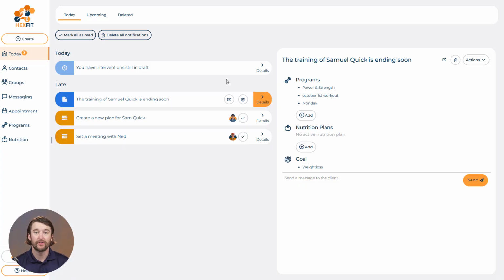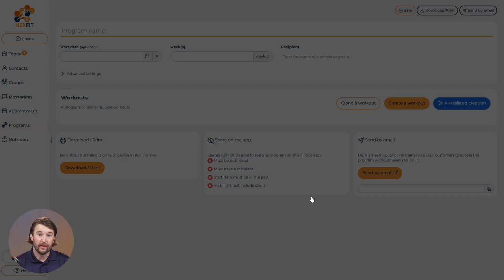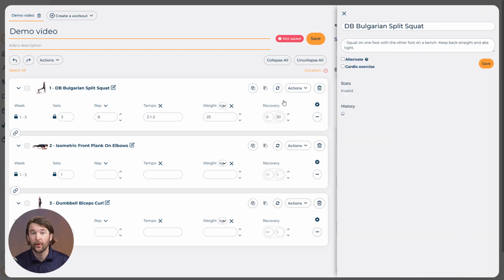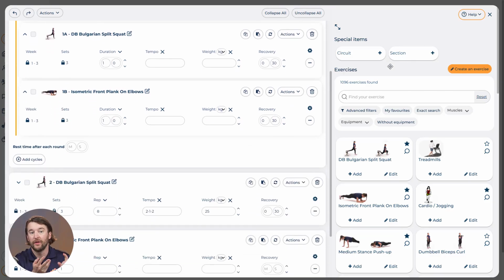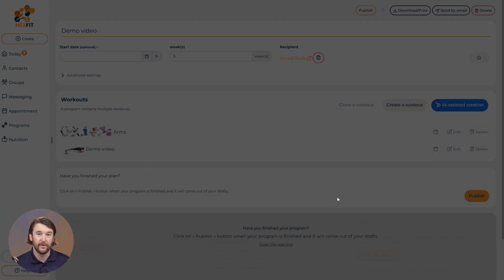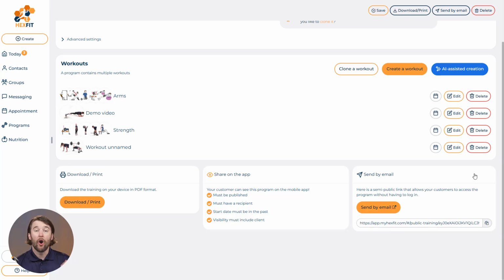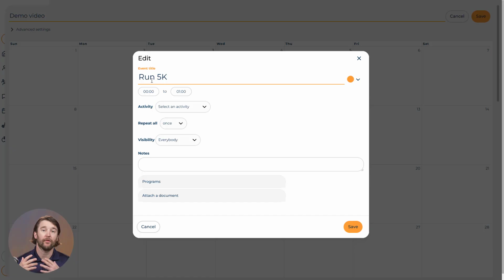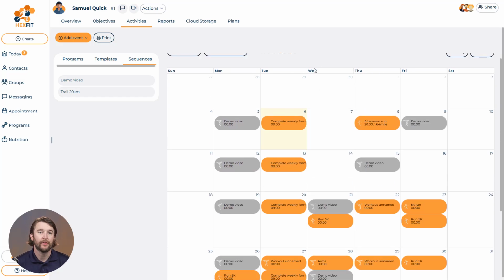Hexfit - Program Creation